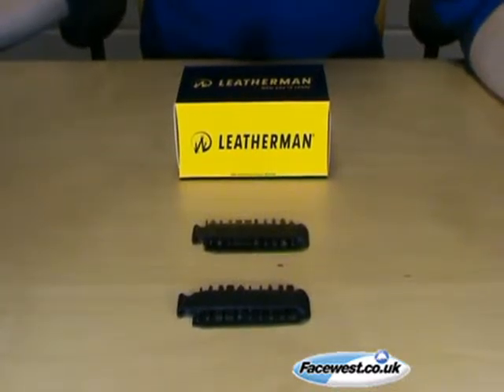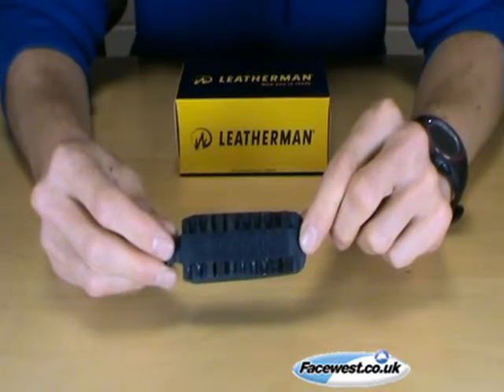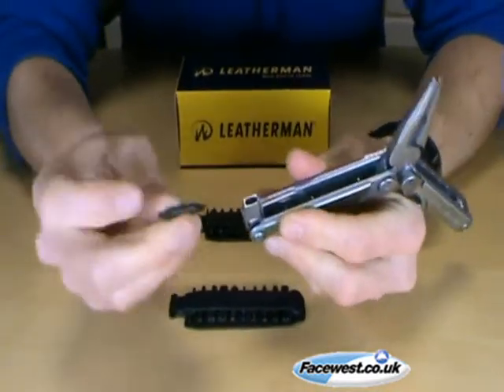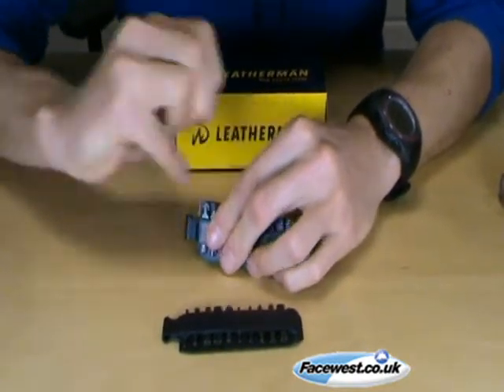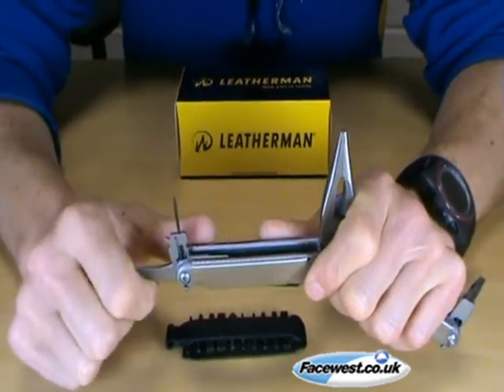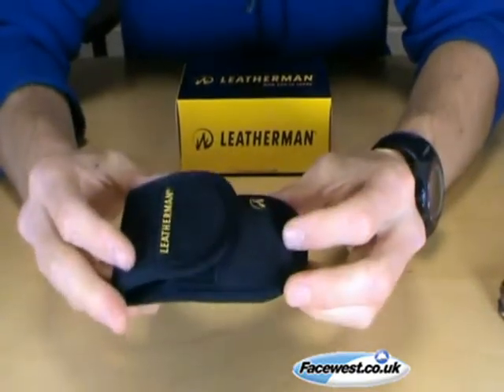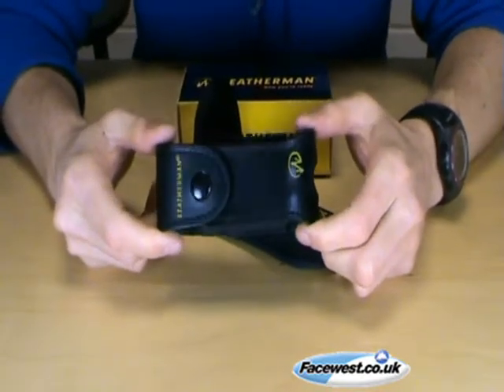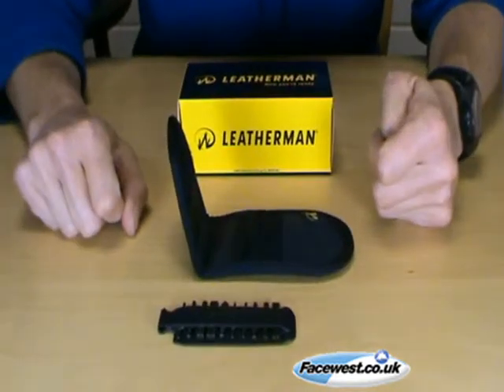Leatherman LT27 Bit Kit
Description of the leatherman LT27 Bit Kit by Facewest.co.uk